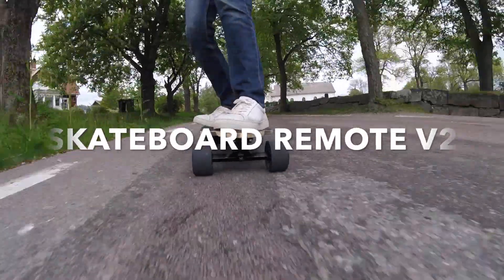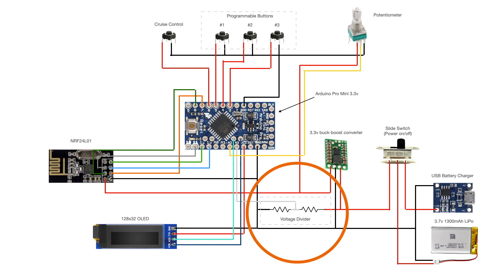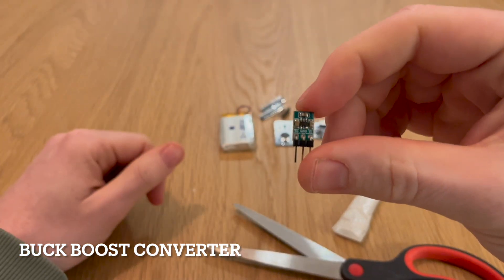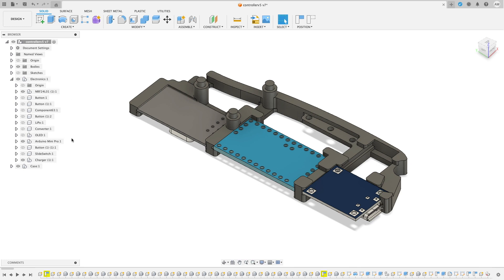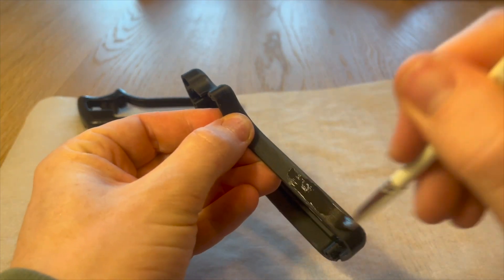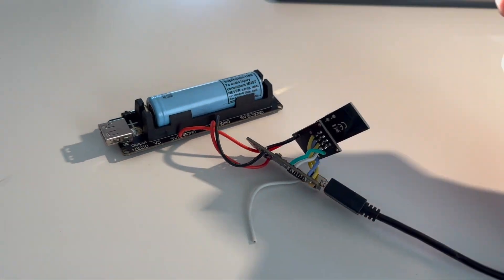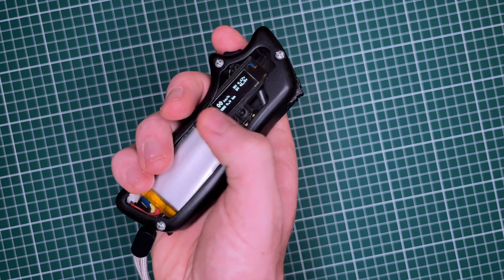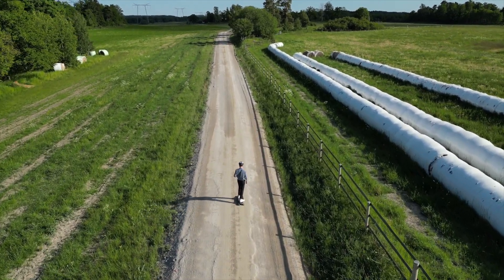DIY Remote Control for Electric Skateboard IMPROVED!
I am making an electric skateboard and remote controller. This video shows the process of making the second version of the remote.

00:00 - Intro
00:20 - Explanation of electrical system
02:25 - Unboxing components
03:27 - Case design
05:27 - Part manufacturing
06:15 - Assembling
07:19 - Coding
07:47 - Result
09:08 - Comparison with remove V1
10:00 - Conclusion and outro

▬ Music used  ▬▬▬▬▬▬▬▬▬▬▬▬▬▬▬▬▬▬
Breathe by HoliznaCC0